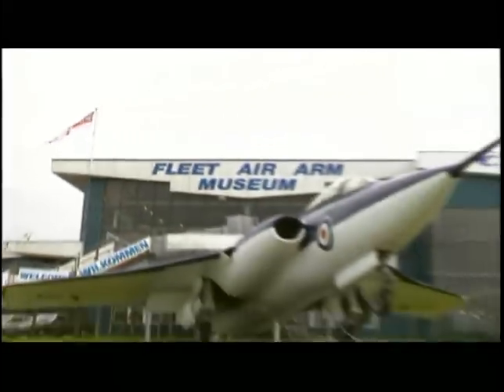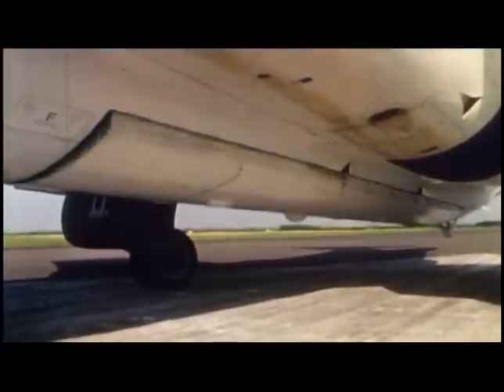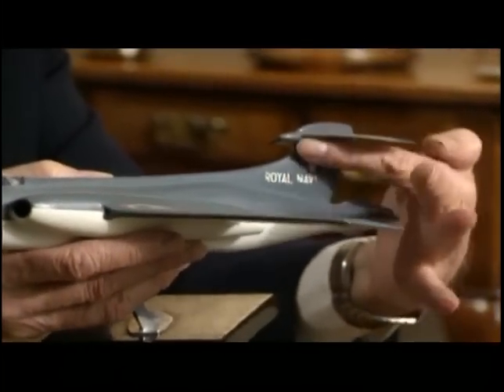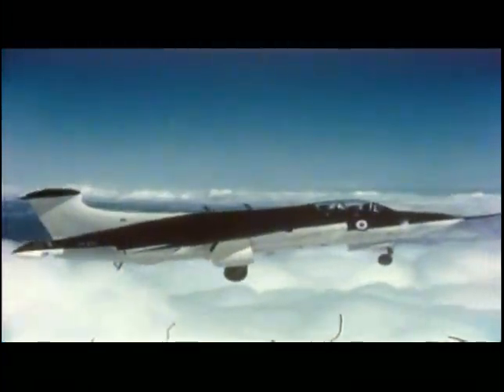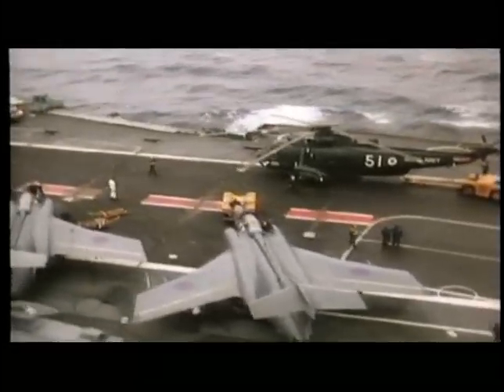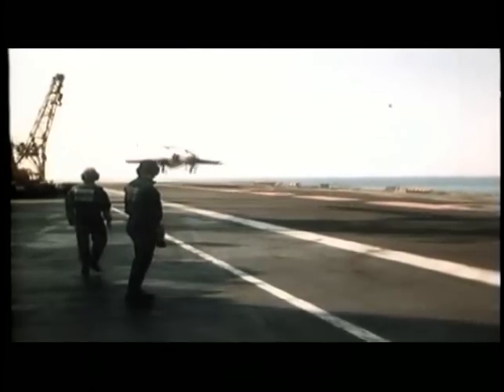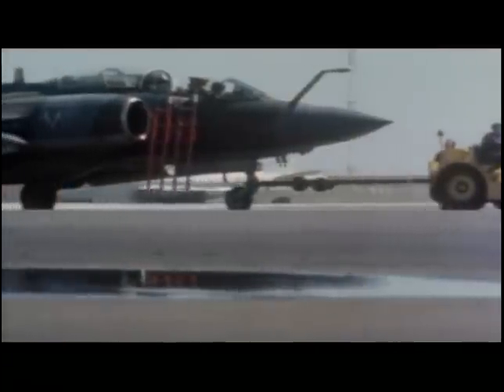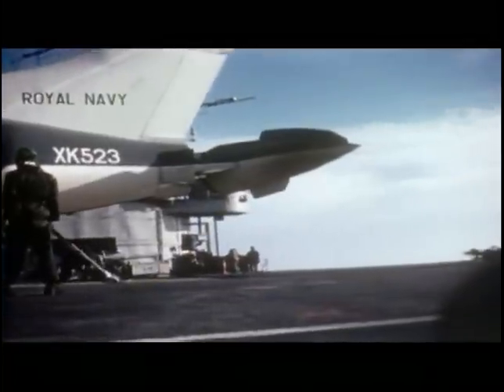Blackburn Buccaneer - Full Story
Quality film with detailed interviews recounting this wonderful Aircraft. No fluffy "History Channel" content. This film is definately one for the aviation enthusiast